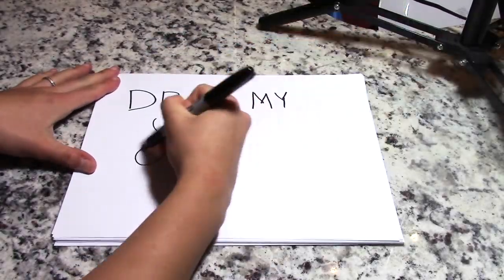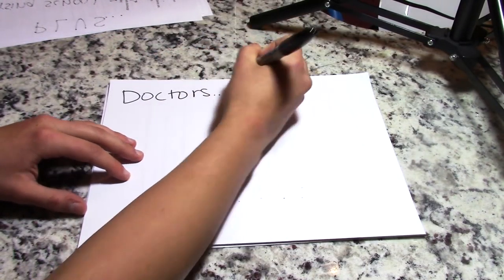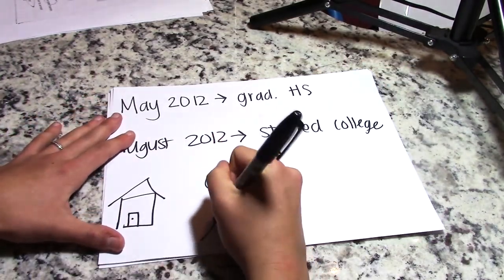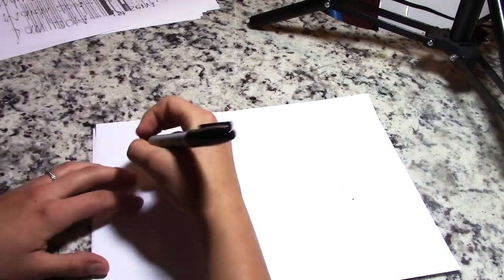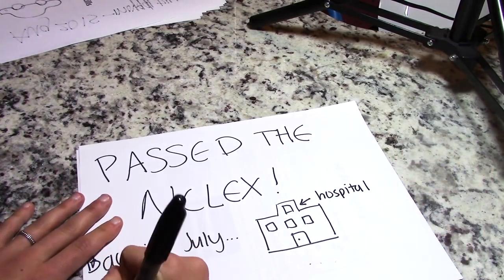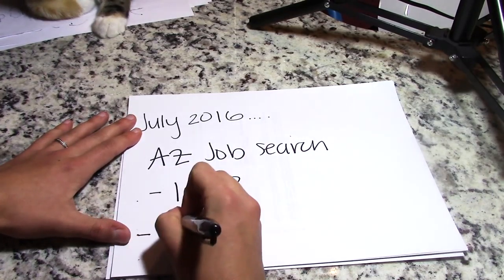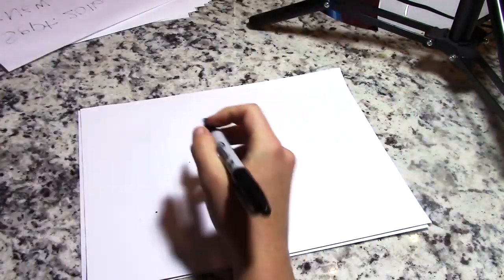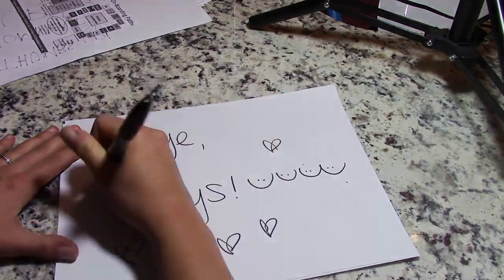DRAW MY LIFE: NURSING EDITION!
~Social Sites~

❥Snap Chat: ashleylh24

❥Periscope: ashleylh24